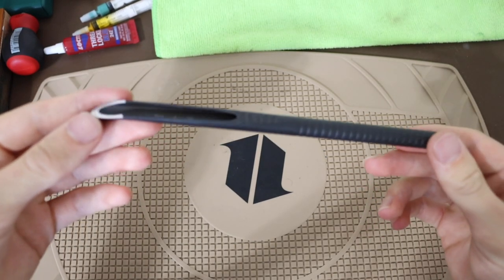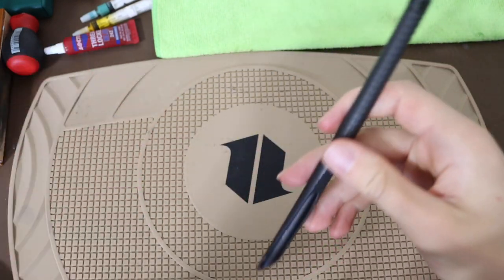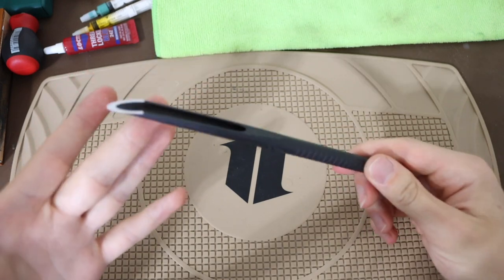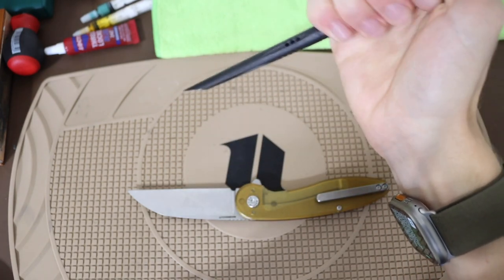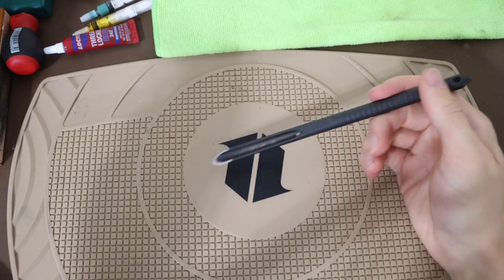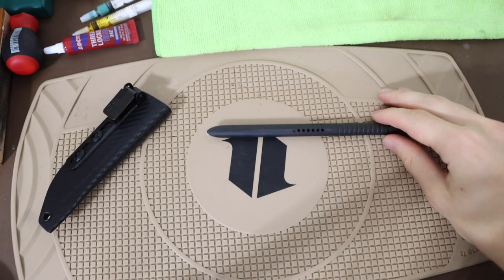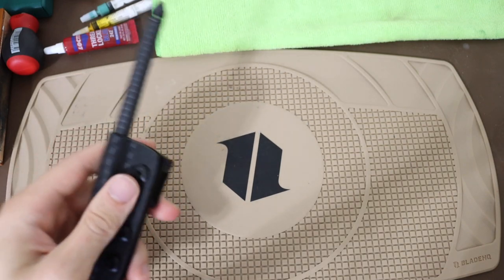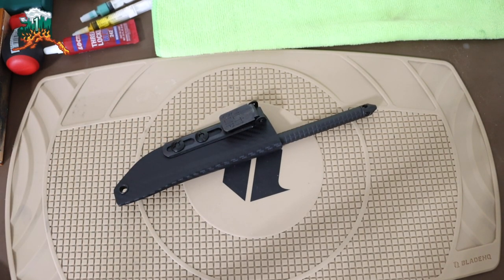Would You Call This A Knife?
This thing is the weirdest knife I have handled, and I don't hate it... But why?